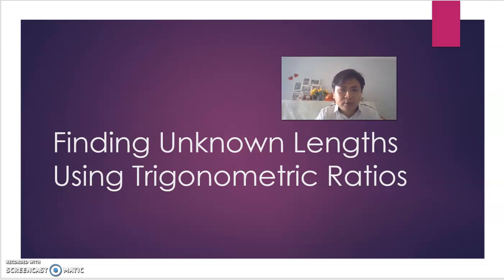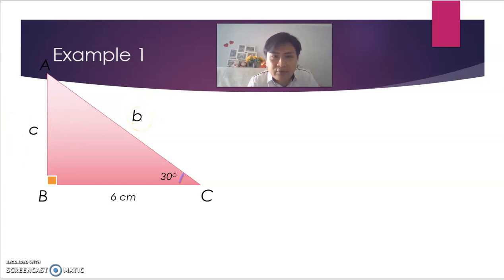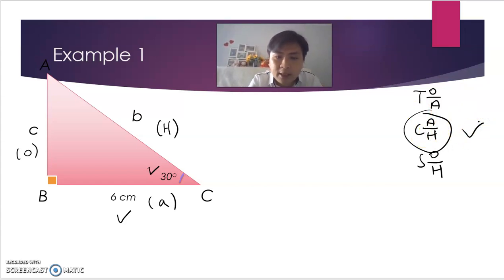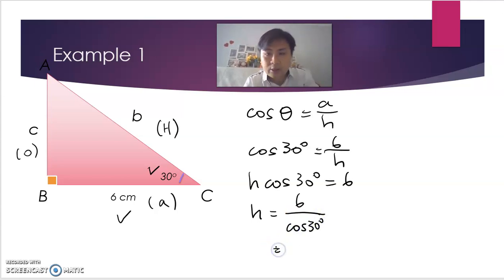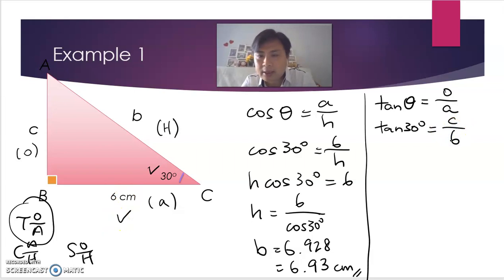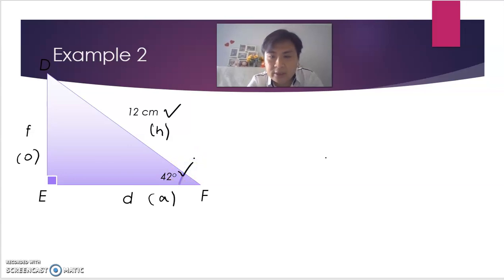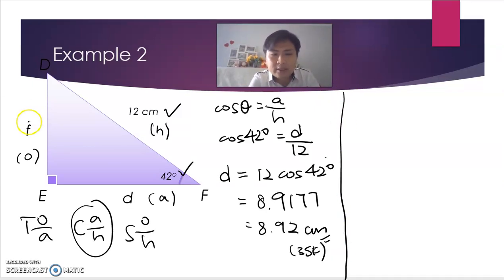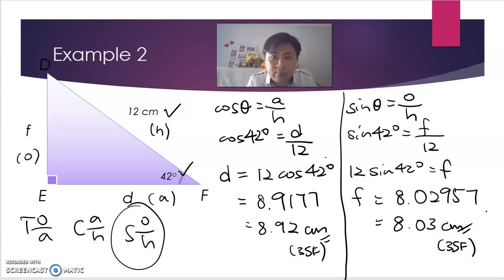Finding Unknown Lengths Using Trigonometric Ratios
Learn how to find unknown lengths in a right-angled triangle using trigonometric ratios.

I know that trigonometric ratio can only be applied on right-angled triangles

I can memorize and able to apply the 3 trigonometric ratio formulas

TOA, CAH, SOH

I can identify the trigonometric ratio to help me to calculate the unknown length with the help of a given length and a given marked angle.